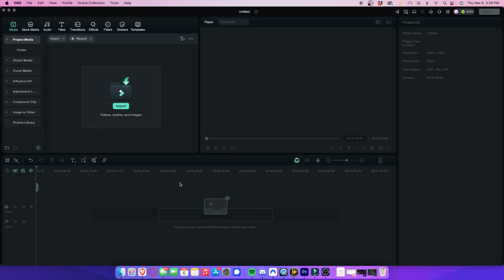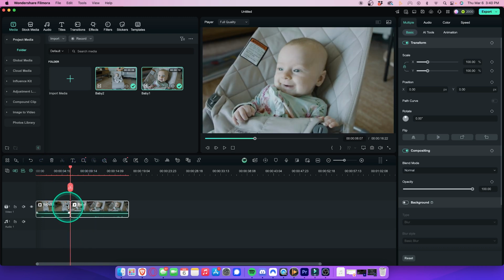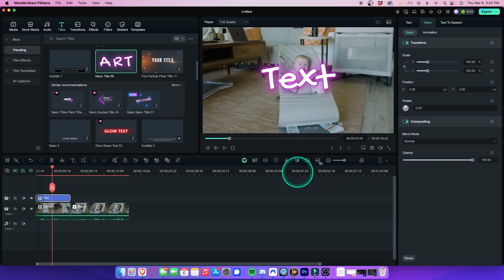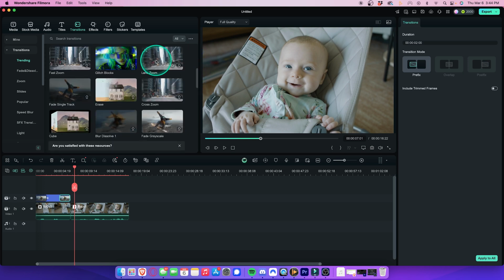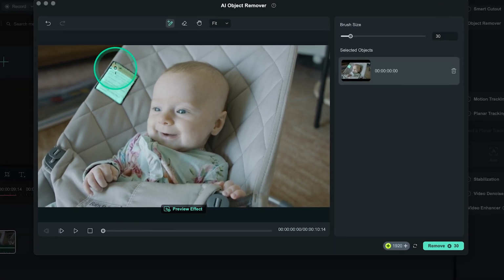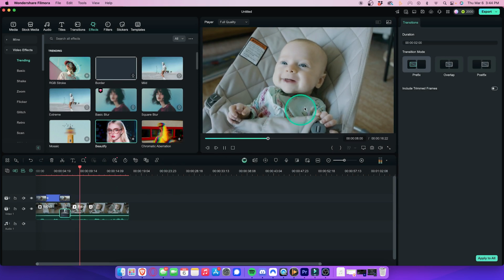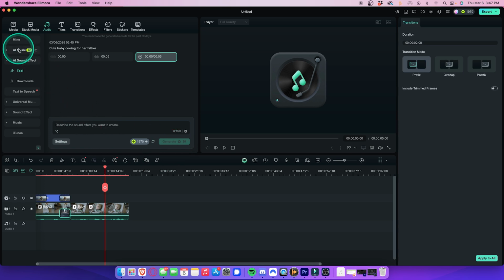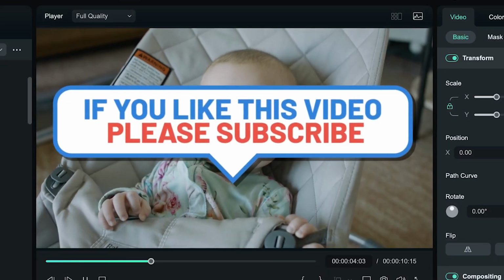CapCut BANNED? I Tested The BEST Alternative That’s Actually Better (Filmora Review 2025)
🎬 Wondershare Filmora – Easy & Powerful Video Editor! 🚀

Create stunning videos with AI tools, smooth transitions, creative effects, and easy drag-and-drop editing—perfect for beginners & pros! 🎥✨

Filmora is available on Windows, Mac, Android, and iOS.